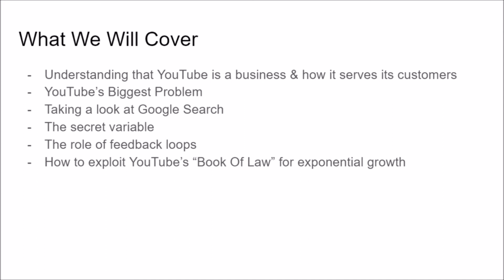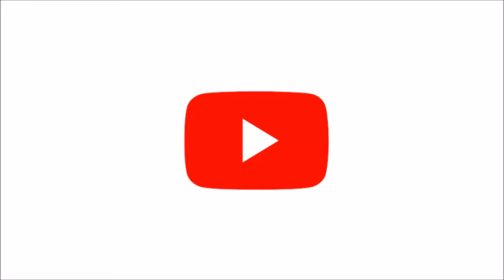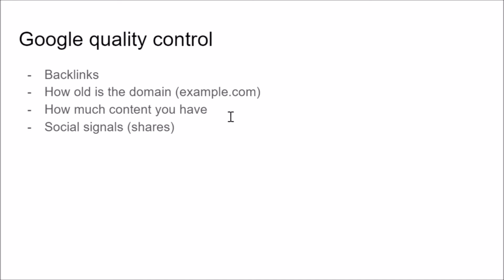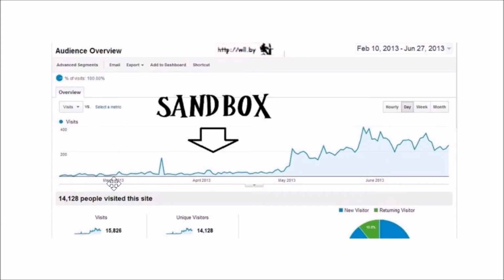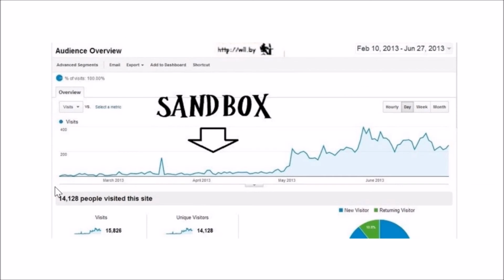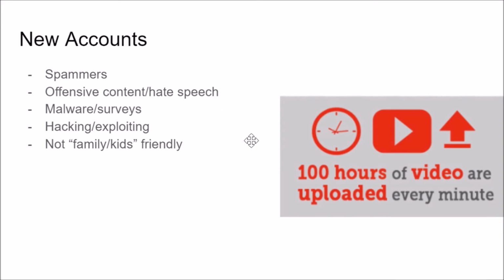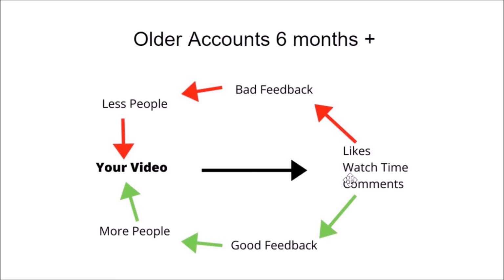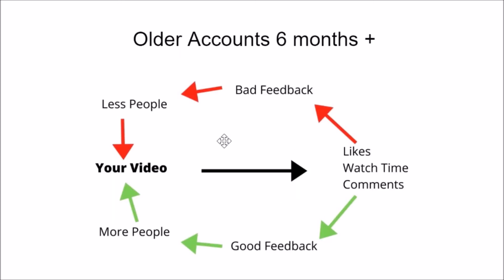1. YouTube's Book of Law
This video is going to breakdown the rule book of both Google & YouTube. If you want to succeed on these platforms, you first must understand how things work on their end. More than likely, artificial bots are going to determine where & who your content is going to be shown to. If you play in favor of these rules, your YouTube channel will prosper heavily. Doing the opposite will simply have your content shown to no one.

Here's what we cover:

- Understanding That YouTube Is a Business With Real Users
- YouTube's Book Of Law
- Why YouTube Loves Compound Interest

Join My FREE Group that helps small channels grow by taking advantage of trends.

Have a business you looking to promote on YouTube for long term brand awareness & sales?

I created the Youtube consulting firm Trend Watchers to help Small YouTube creators learn how to really take advantage of the Youtube platform to get their content seen.

Alot of people already do this, but the information they push out just doesn't work and only accounts for 5% of what really makes a video go viral.

Unfortunately i had to go through that myself by posting over 1,000 videos to YouTube and it sucked.

On the bright side i learned exactly how the Youtube algorithm works but no one teaches it & I would absolutely hate for others to go through the hell i went through.

The information you are about to learn here will absolutely change your life forever, and i can guarantee that.